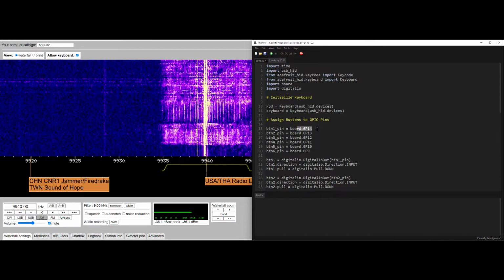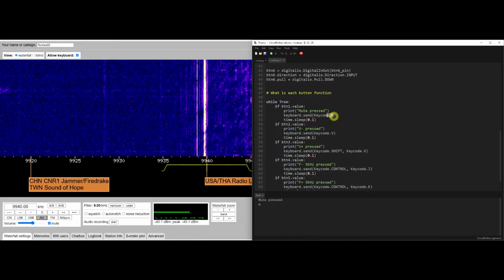Pico WebSDR Controller Step 1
[Recorded 03/21/2022]

Had time to kill while waiting on hold for the government to answer the phone :)

Chris (viewer who suggested it) and I have gone more into the functionality. And I've started prototyping on breadboard and getting a start on the code.